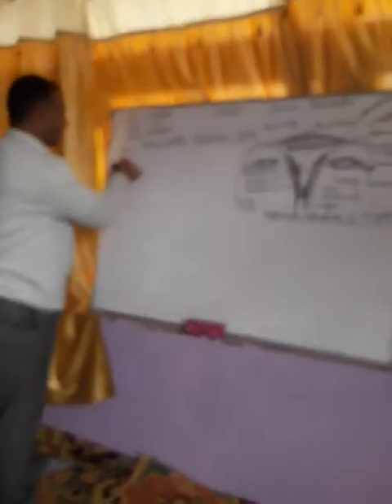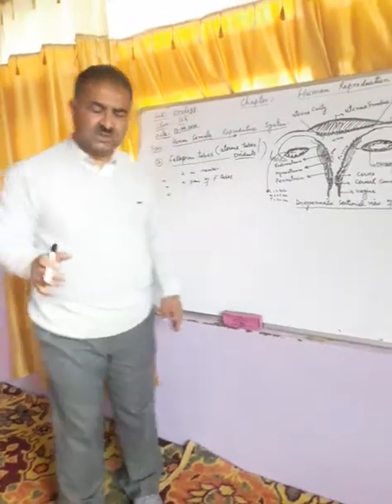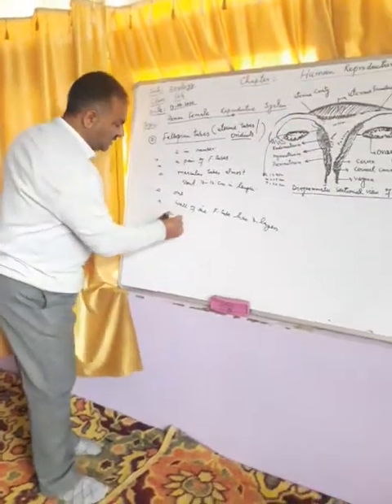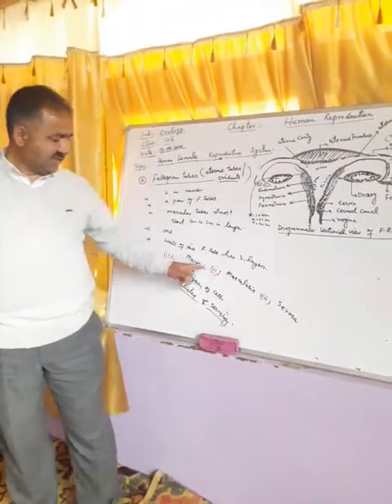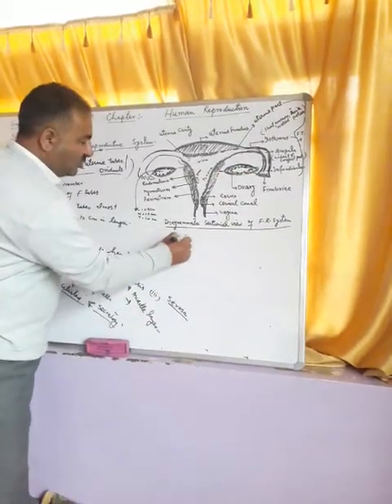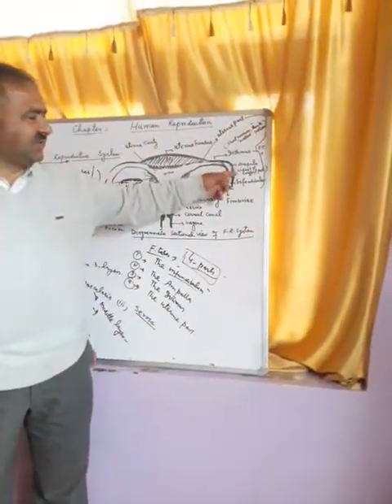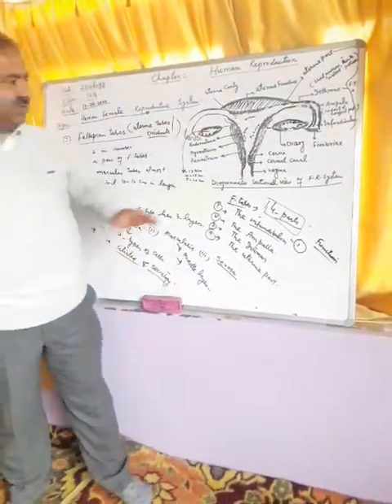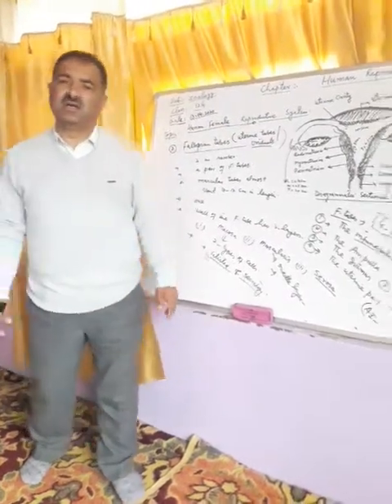Female Reproductive System Class 12th Zoology|Part 2